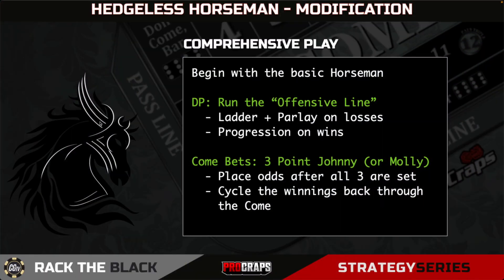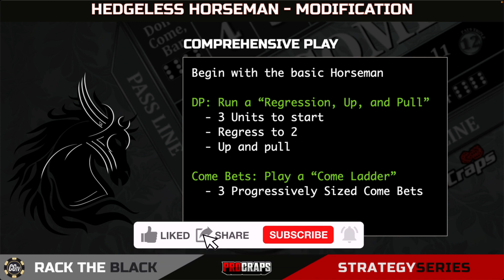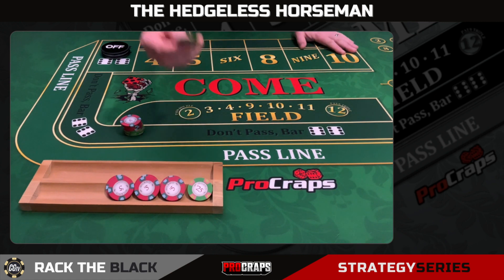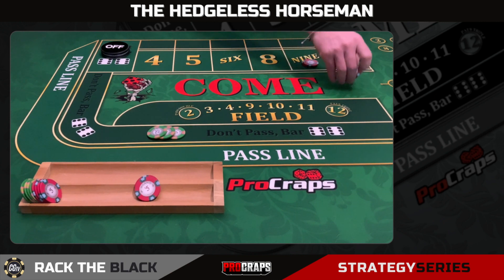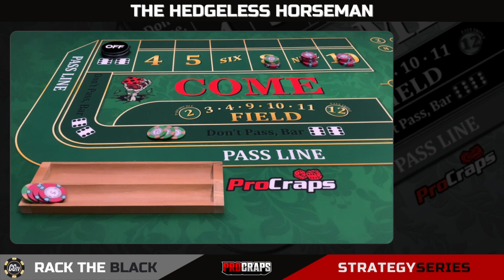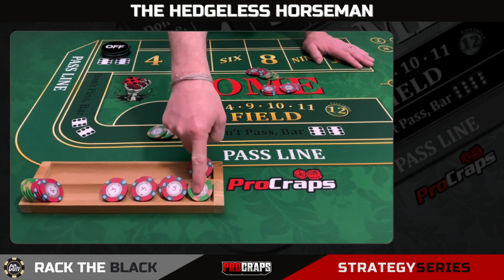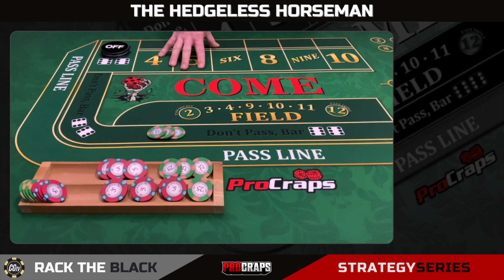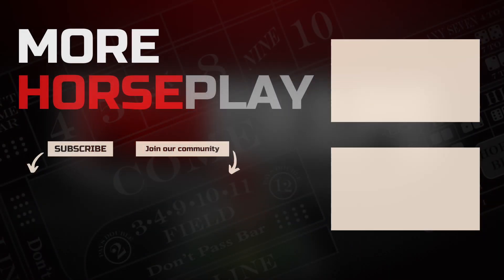The Hedgeless Horseman Craps Strategy - Variation - Comprehensive Play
How to play craps with the Horseman, using multiple sub-strategies

In this variation, we work from the base strategy and take a few variations at once:

1. Play the Come bets with odds (using the 3 Point Johnny method)
2. Play the Don't Pass with the Offensive-Line strategy -- ladder and parlay

This is an aggressive play, but one that can really capitalize on table conditions.